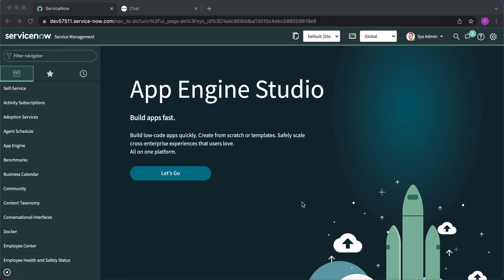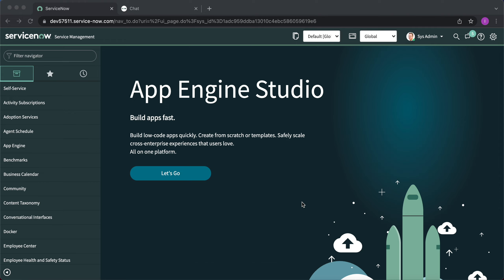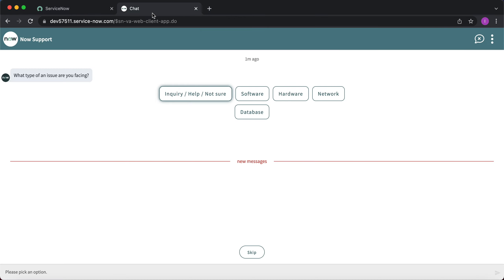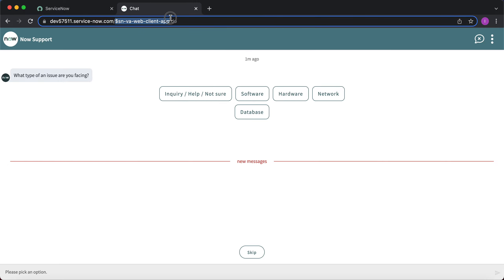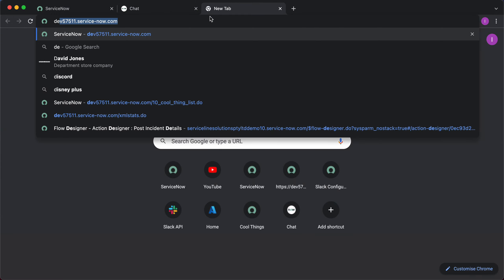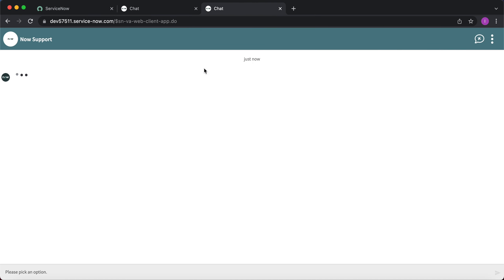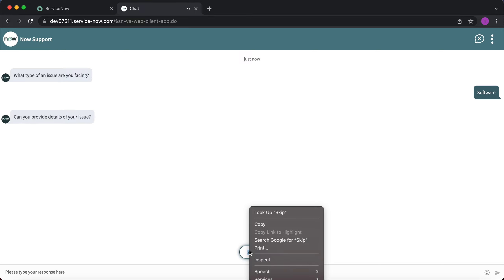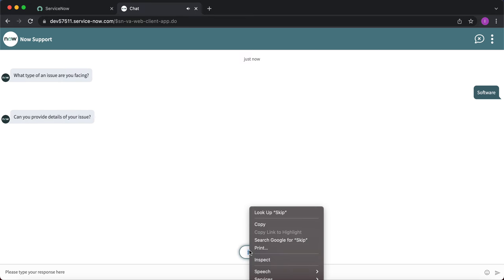ServiceNow standalone public page for Virtual Agent client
We can load a standalone Virtual Agent web client onto a browser via URL or via iFrame (if embedding into a web page). This web client is by default accessible publicly (even for unauthenticated users) even though the topics are not made public.

The following link explains how to make it make this web client interface non-public & redirects users to login before VA chat